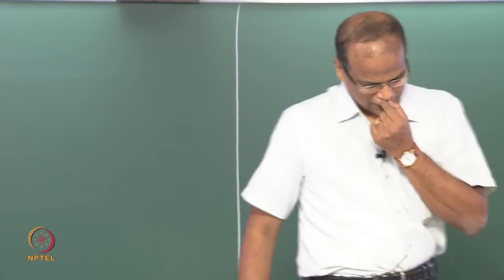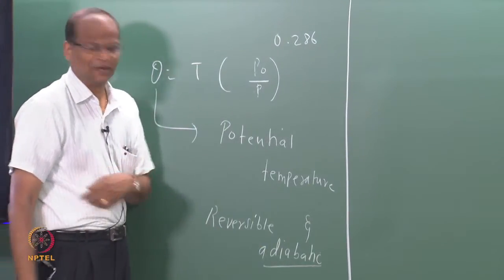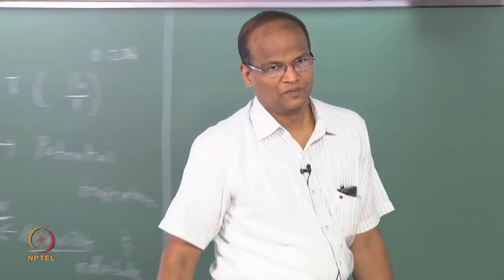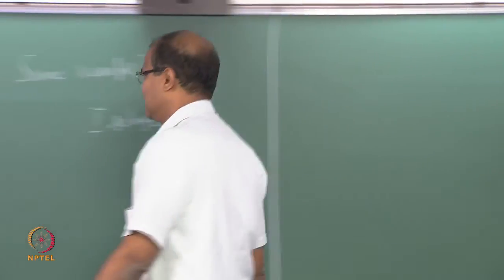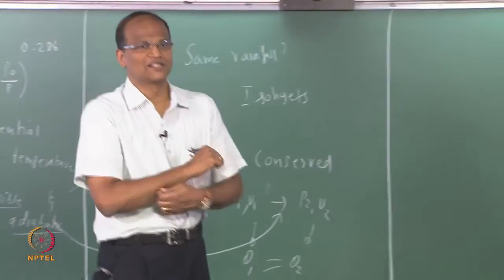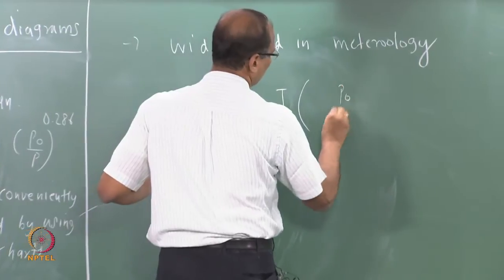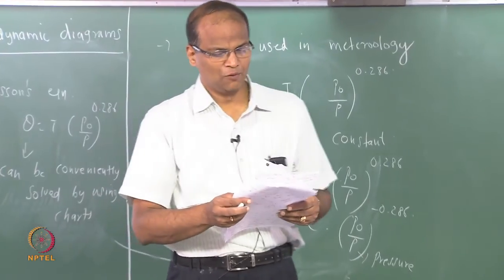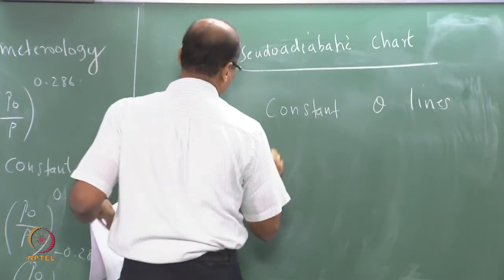Mod-01 Lec-16 Skew-T ln-P chart